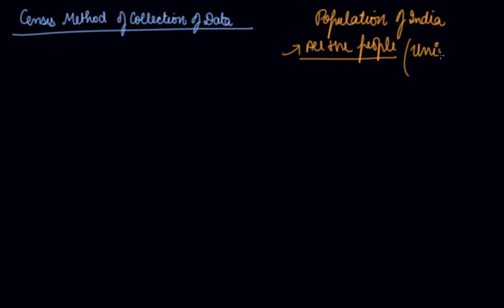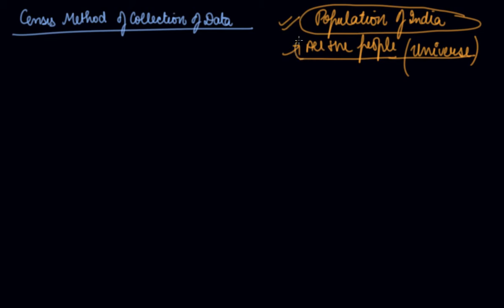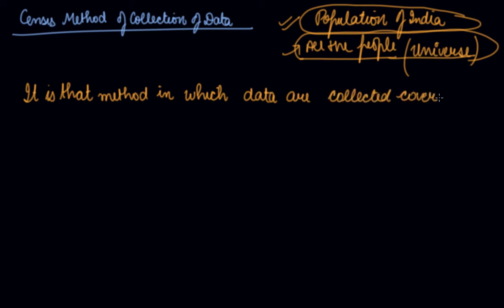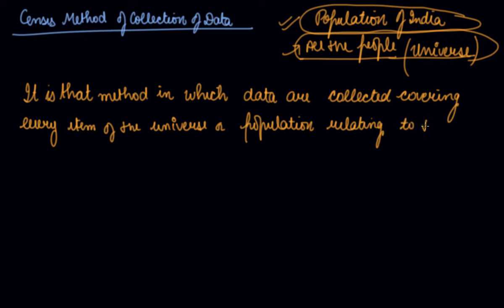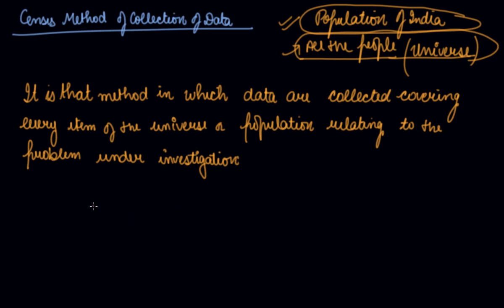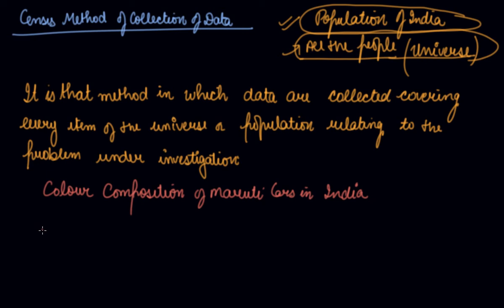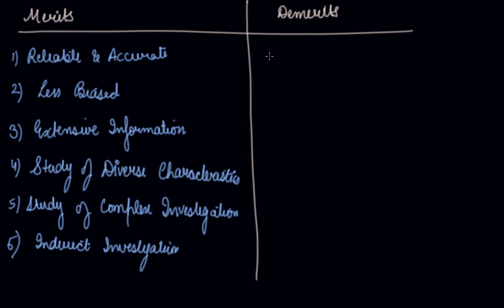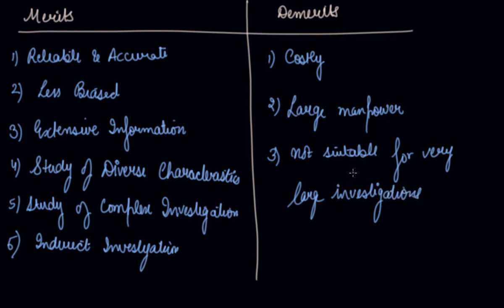Census Method of Collection of Data | Class 11 Economics Collection of Data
Census Method of Collection of Data | Class 11 Economics Collection of Data by Parul Madan